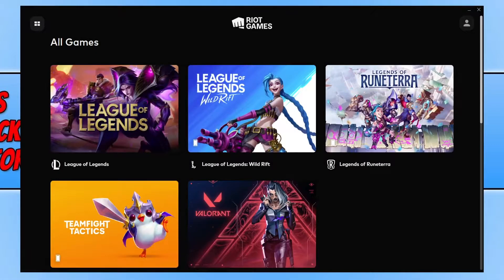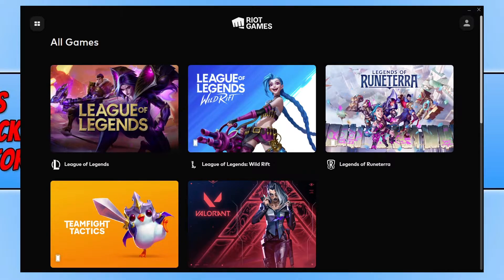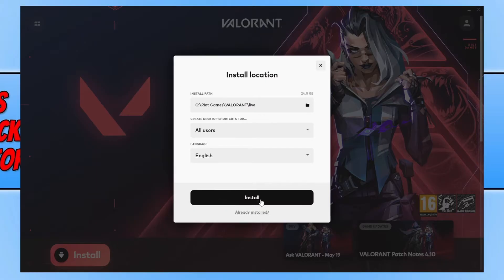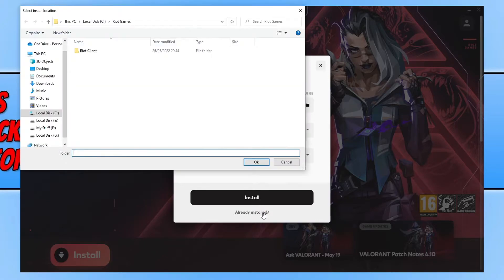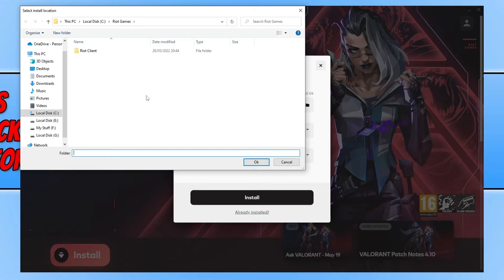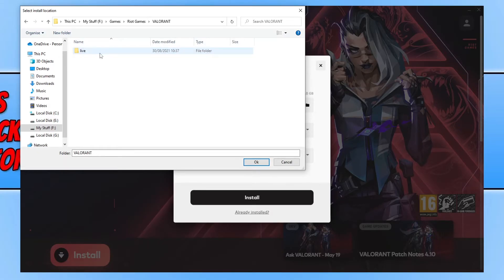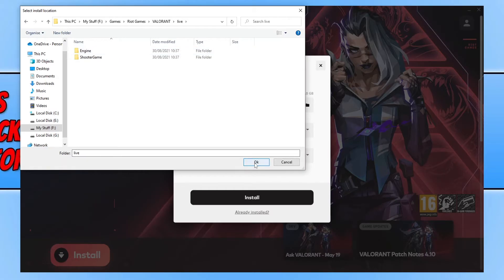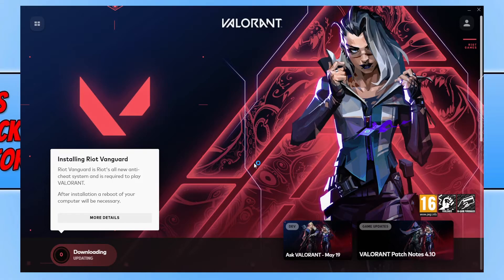FIX Valorant Missing From Riot Games Client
Add Valorant To Riot Games Client

In this video, I will be showing you how to add Valorant to Riot Games Client if you have recently installed the Riot Games client and you already have all the Valorant game files on your computer. There is no need to reinstall Valorant you can just add the game back to the Riot client this is an easy way to fix Valorant missing from Riot Games Client without redownloading the game.